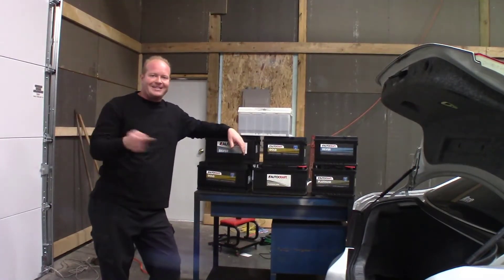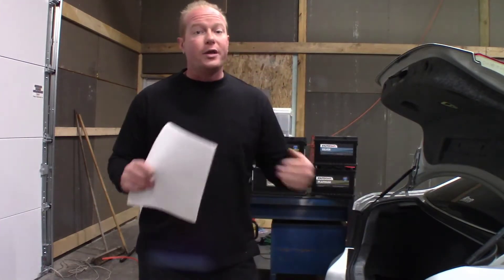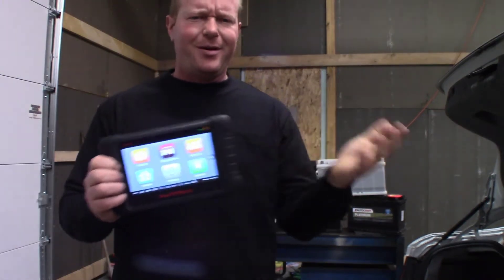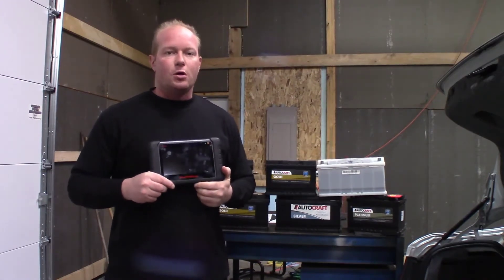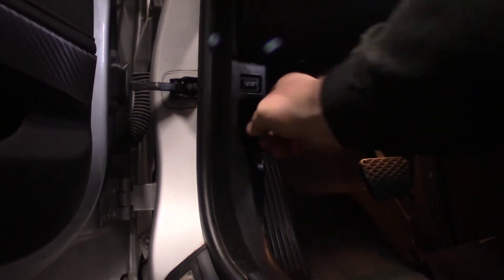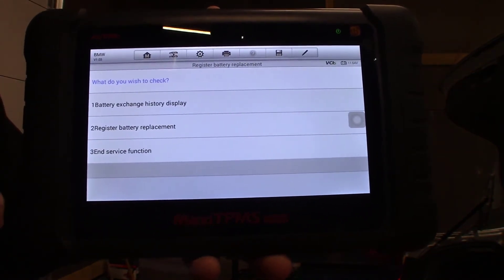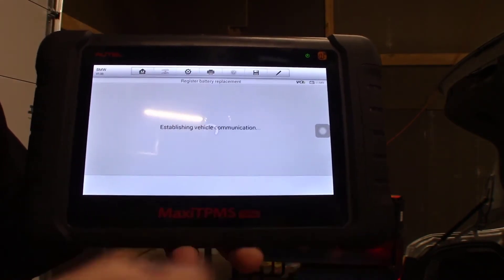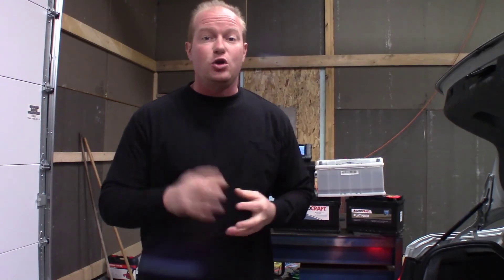Autel BMS function on a BMW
BMS is a feature a lot of modern cars are equipped with. In order to replace a old battery, you as a technician needs to follow the 'Battery Management System' or 'BMS' procedure to complete the task correctly. Here`s  a short easy to follow video on how-to.